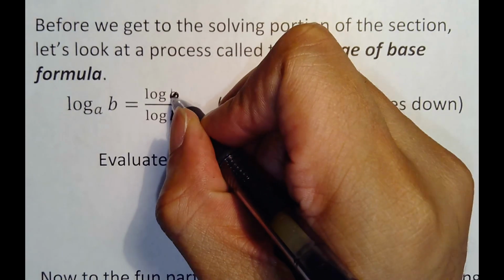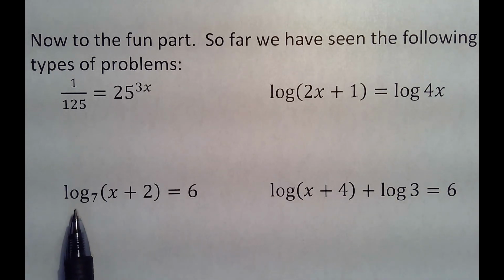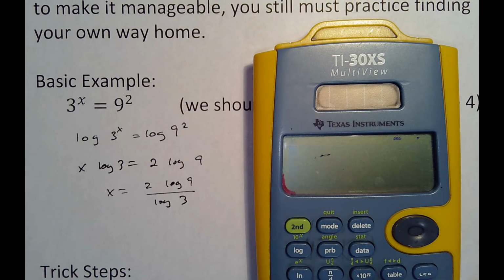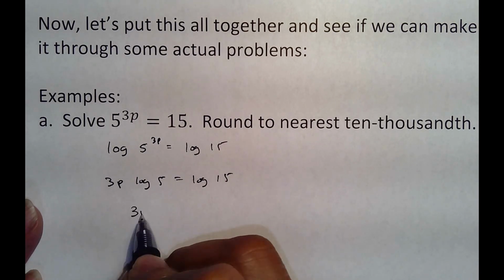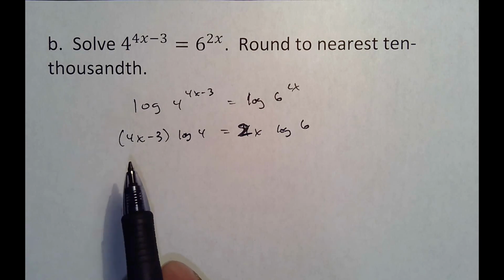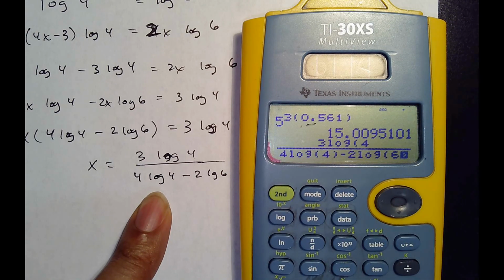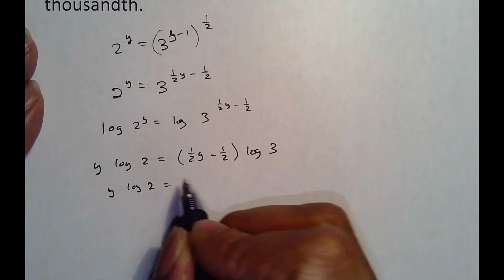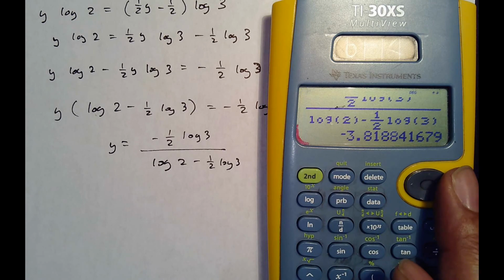SSHSMATH 7.6 (136)